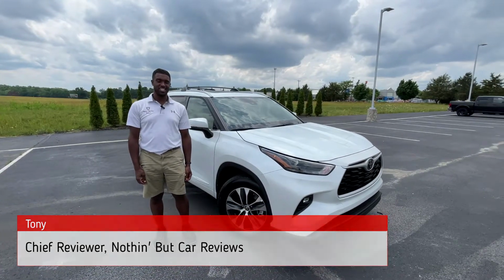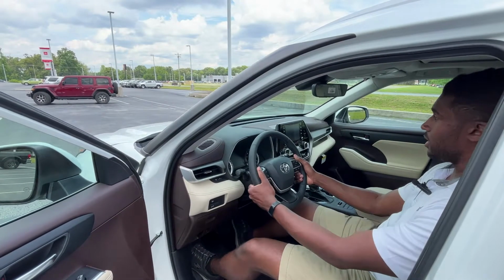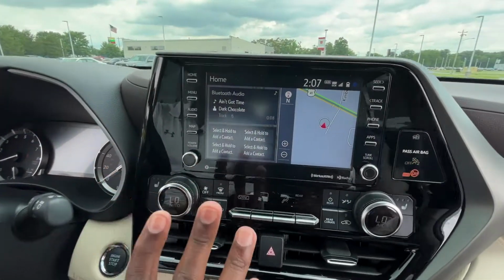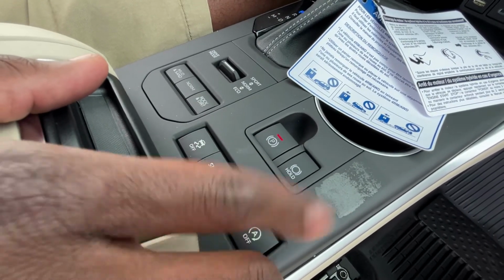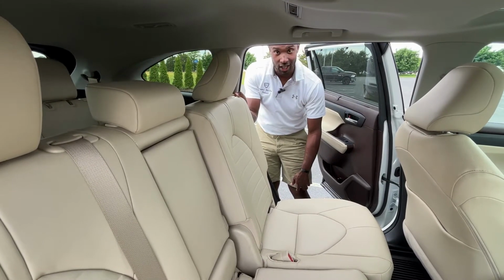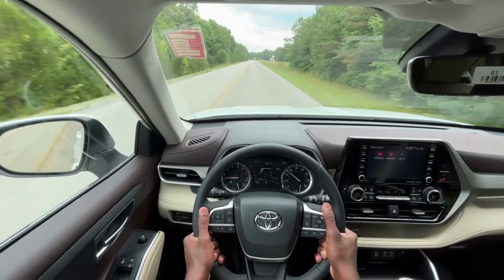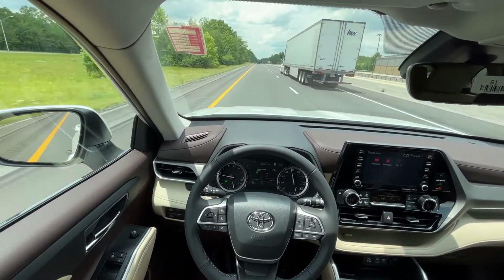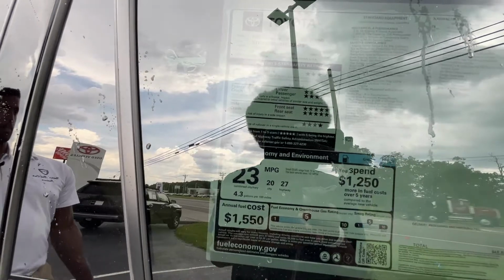2022 Toyota Highlander XLE AWD POV Test Drive & Review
Today we are looking at a new 2022 Toyota Highlander XLE All wheel drive.  This Highlander comes in wind chill pearl on harvest beige softex interior.  The powertrain consists of a 3.5 liter naturally aspirated V6 engine mated to an 8-speed automatic transmission.

Standard features include bluetooth audio, a backup camera, and Apple CarPlay/Android Auto compatibility.  Additional features include a navigation system, heated seats, radar cruise control, and a power sunroof.